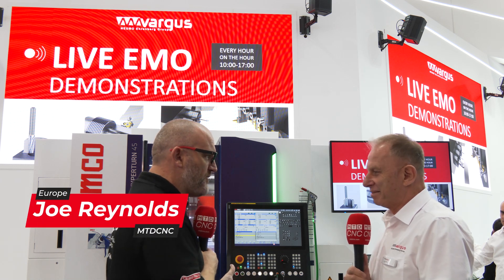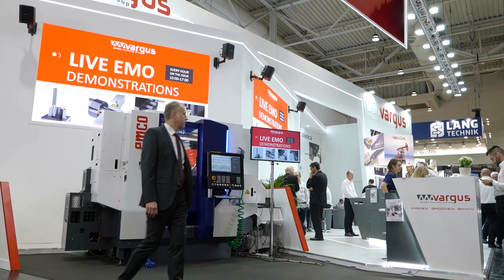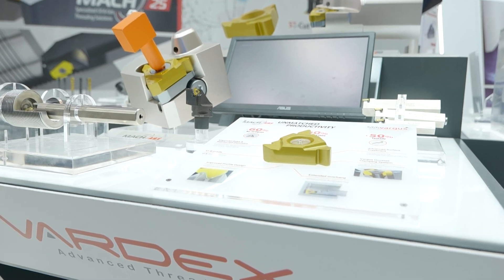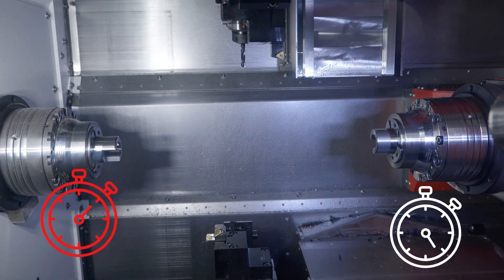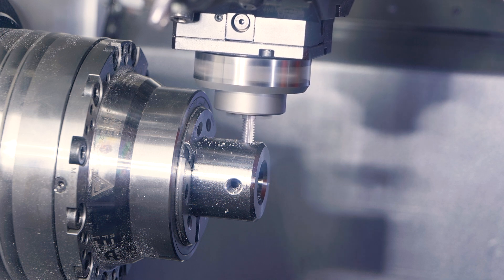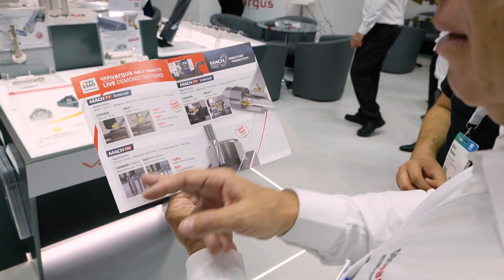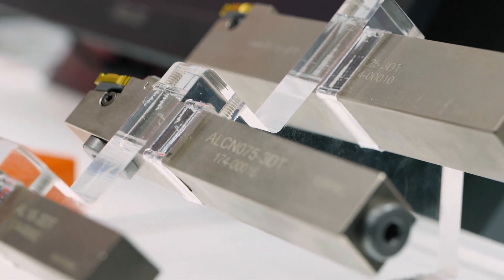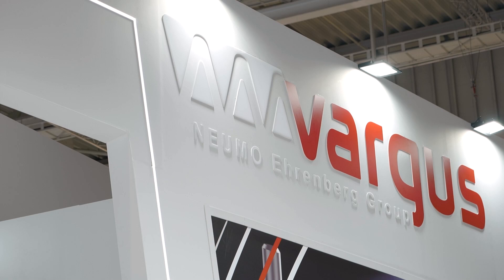VARGUS MACH TT and TM at EMO 2023 | Thread Machining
See the future of thread machining with VARGUS' MACH TT and MACH TM, as showcased at EMO 2023. In this video, Joe Reynolds from MTDCNC interviews Baruch Books of VARGUS, exploring these groundbreaking tools in thread turning and milling. Watch how they dramatically reduce machining passes by 60%, boost productivity, and enhance surface quality. Plus, with at least a 50% increase in tool life and user-friendly CNC programming, these innovations are reshaping machining efficiency.

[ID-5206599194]